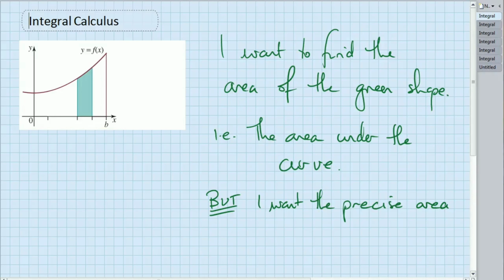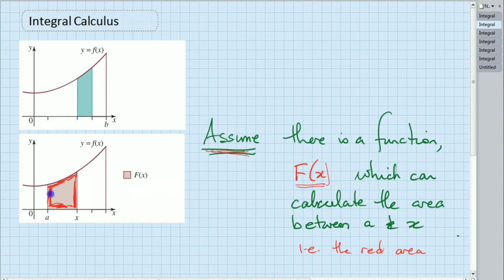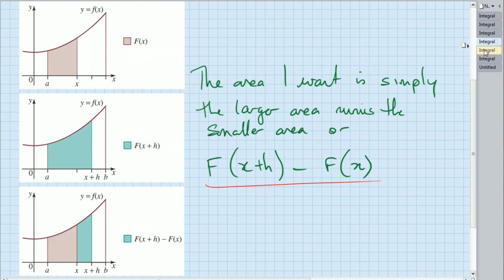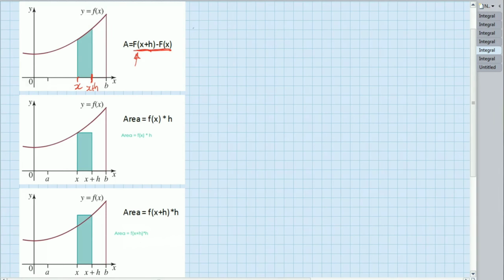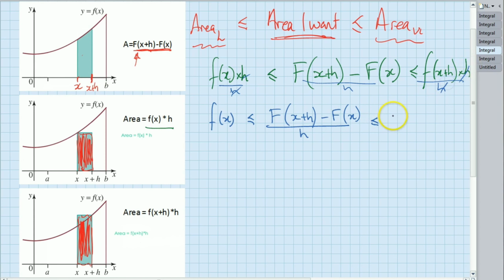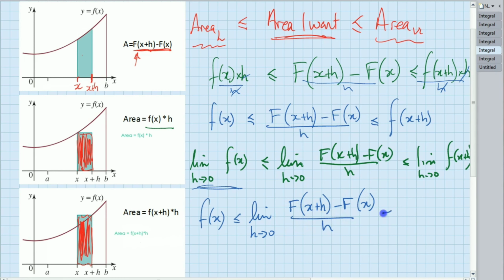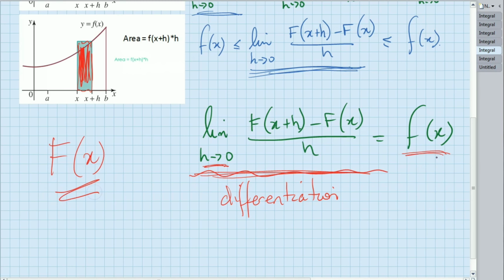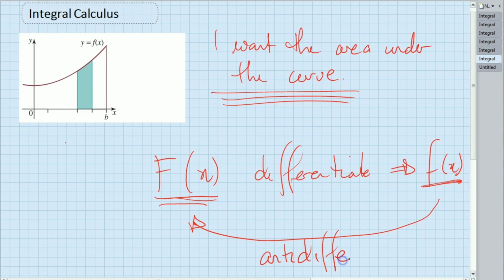Fundamental theorem of integral calculus - the essence of calculus | Derivative application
Fundamental theorem of integral calculus

Video copyright.